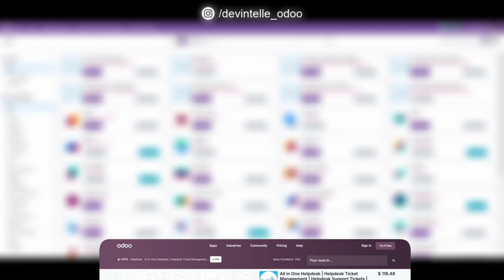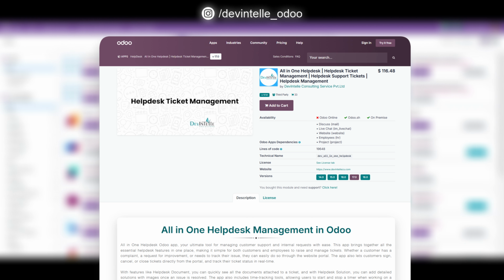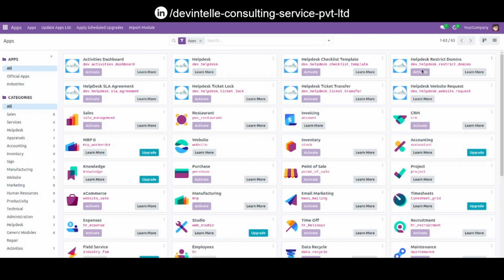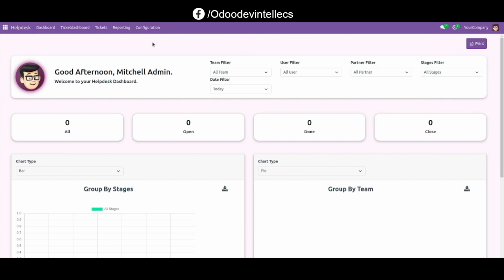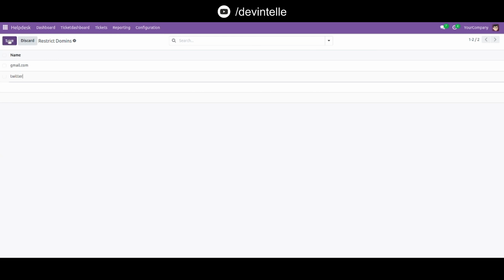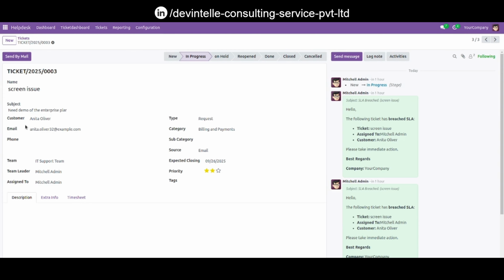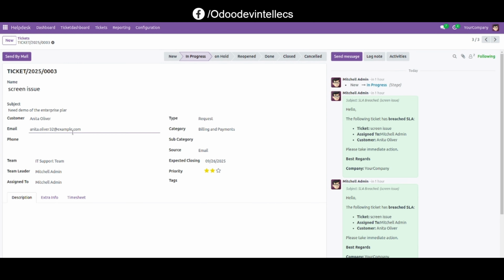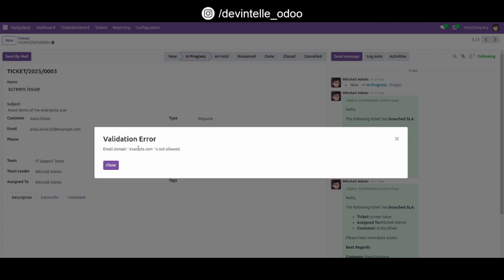How To Create Helpdesk Restrict Domains In Odoo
Manage email access in your Odoo Helpdesk with domain restrictions. This feature allows you to block or allow specific domains, ensuring that only trusted customers and partners can send tickets into your Helpdesk. It improves data security and keeps unwanted emails out of your support system.

Features:

✅  Restrict Helpdesk tickets by email domain

✅  Allow only specific customer or partner domains

✅  Block spam or unauthorized domain entries

✅  Improve data privacy and system security

✅  Simple configuration within Odoo Helpdesk

skype : devintelle